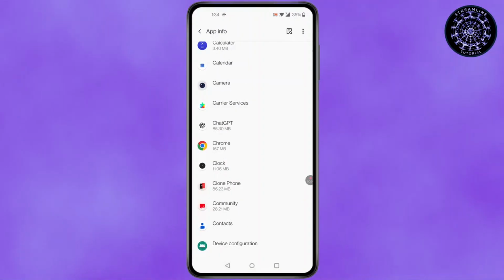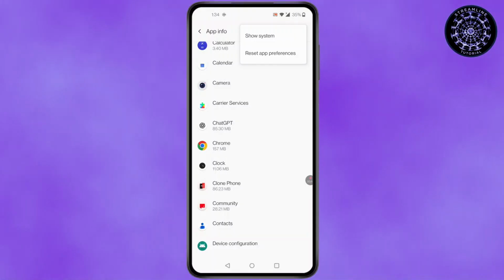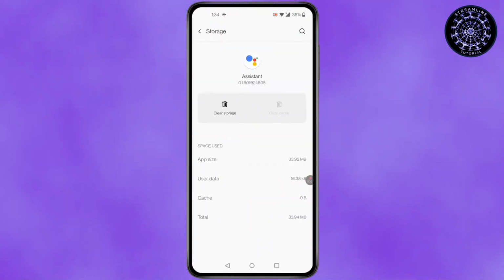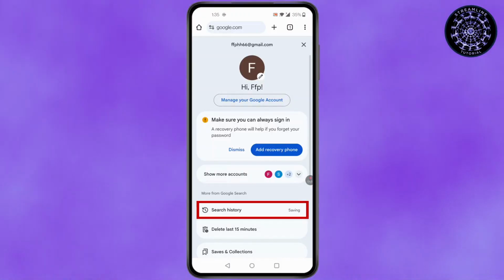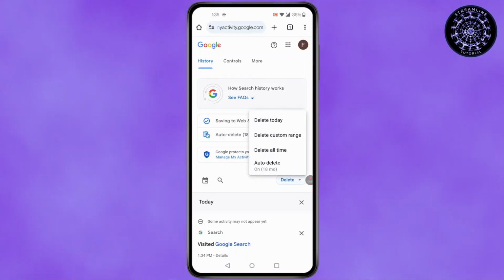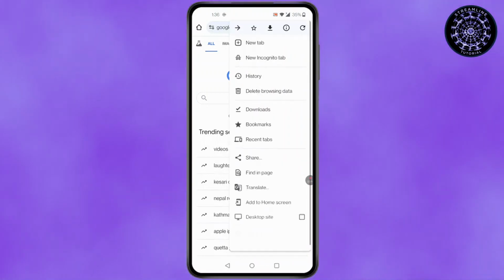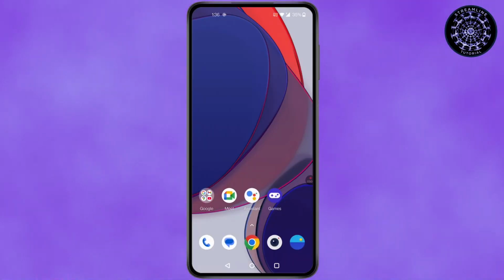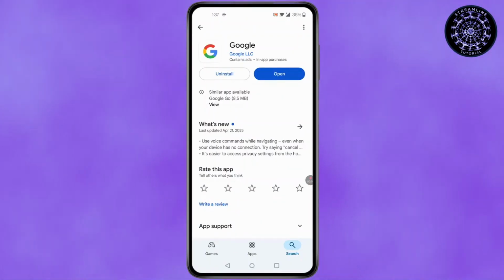How to Fix Google Search Not Working in Android Phone & Tablet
Welcome to our step-by-step guide on "How to Fix Google Search Not Working in Android Phone & Tablet"!
If Google Search isn't responding, crashing, or showing blank results on your Android device or tablet, this video is for you.
We'll walk you through easy troubleshooting steps to fix the Google Search bar, clear the app cache, update the app, reset app preferences, and more.
These proven methods will help you restore Google Search functionality and get your device working smoothly again.

What you'll learn:

How to fix Google Search not working on Android

Why Google Search is not responding on your phone

How to fix Google app crashing on Android

How to clear Google app cache and data

How to fix voice search not working in Google

How to reset app preferences on Android

What to do when Google Search bar disappears

How to fix Google not showing results